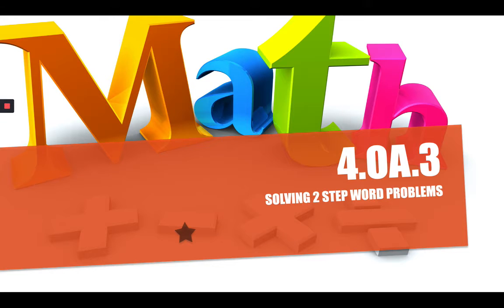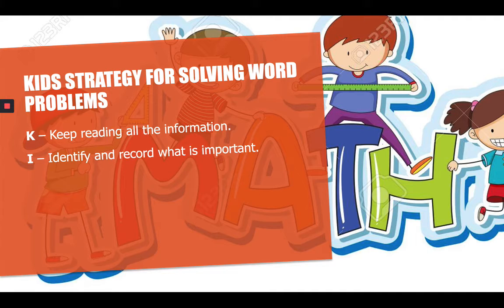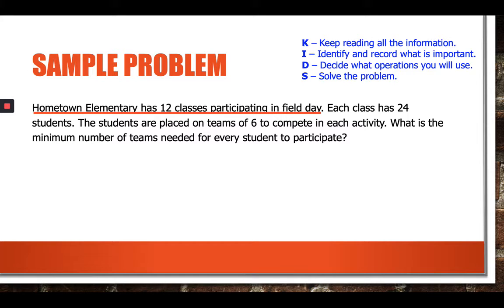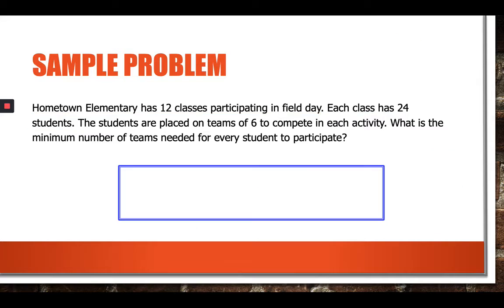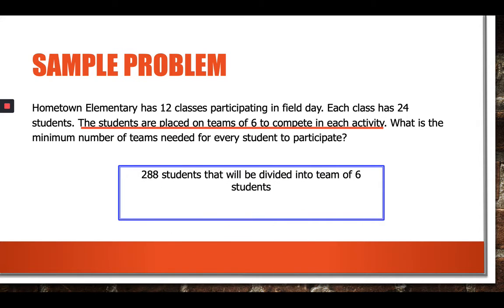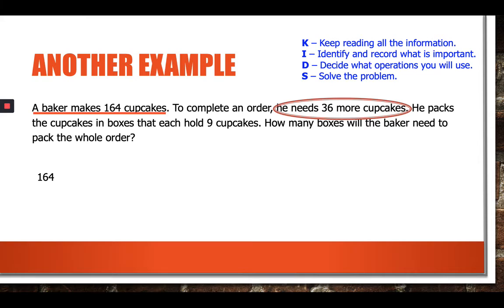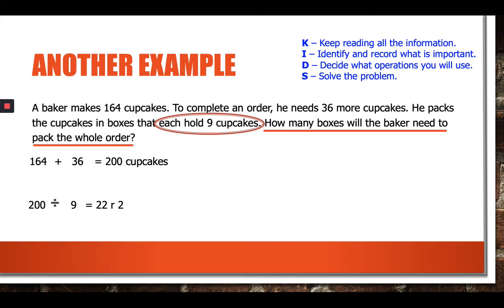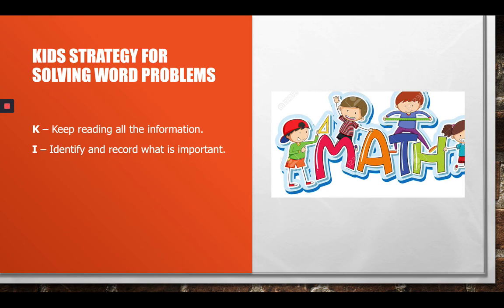4OA3 2 Step Word Problems